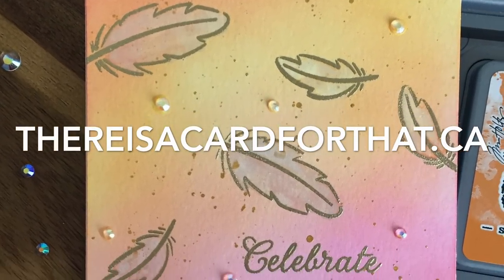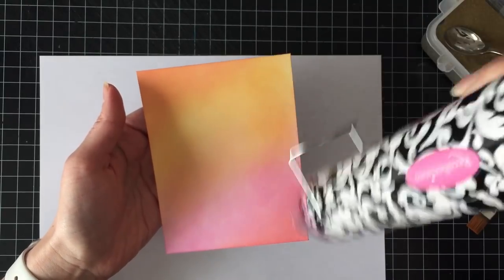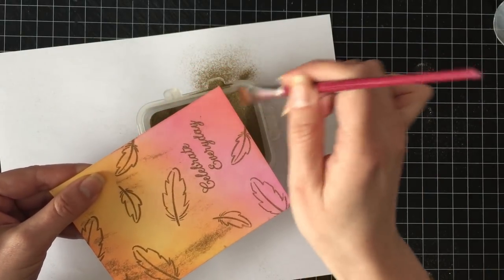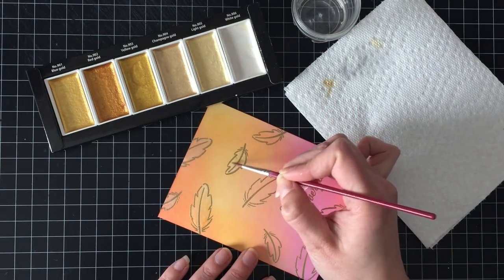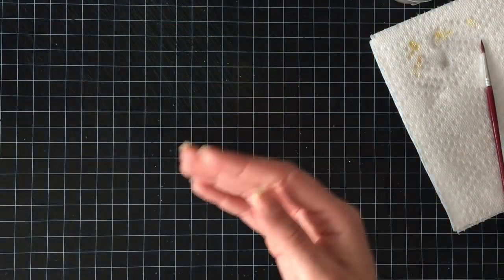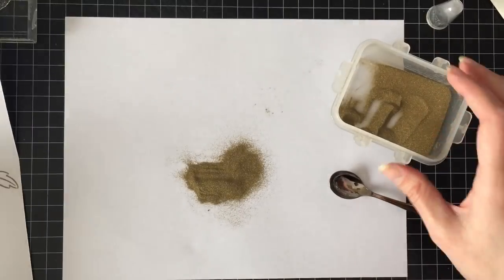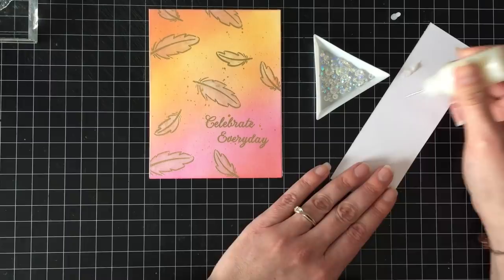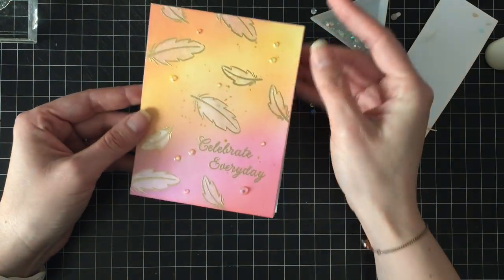Celebrate ... "Everyday"? | ft Distress Oxide Inks and Gansai Tambi Watercolours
Hello everyone, today I wanted to make an encouragement card but it wasn't until the very end that I realized this isn't going to cut it!!